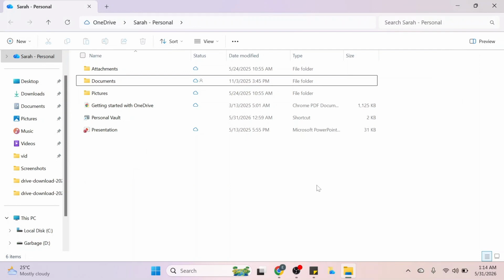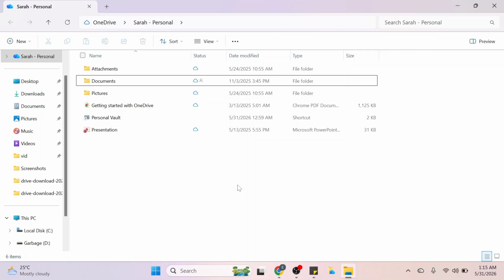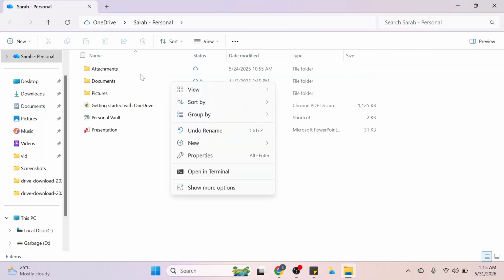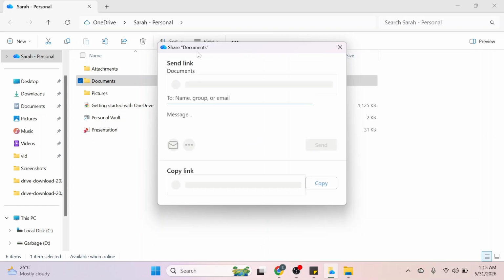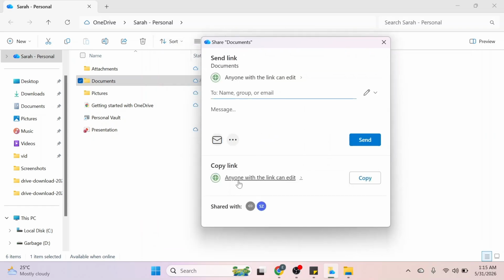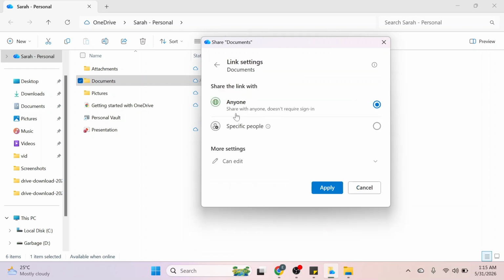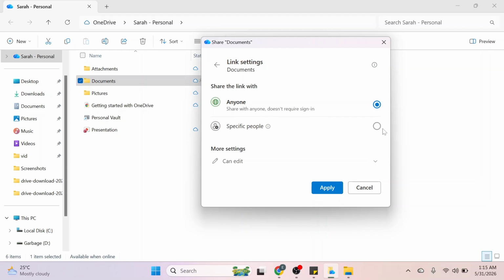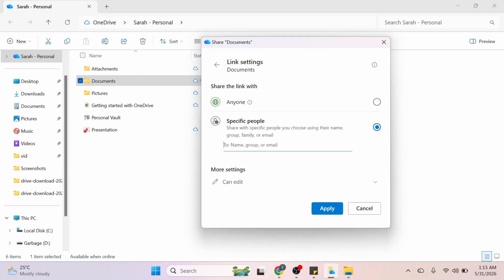How To Password Protect OneDrive Folders (Quick and Easy)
Learn how to password protect OneDrive folders to keep your sensitive files secure. Restrict folder access using specific sharing settings.

Managing who can view or edit your documents is essential for data privacy. This tutorial demonstrates how to secure OneDrive folder access by configuring built-in permission settings. You will learn the exact steps to right-click your folders and limit visibility to authorized users only, ensuring your cloud storage remains private.

Whether you are handling personal documents or shared work projects, these OneDrive security settings provide a reliable way to control your data. This guide is designed for anyone looking to manage OneDrive access without installing third-party software or complex tools.